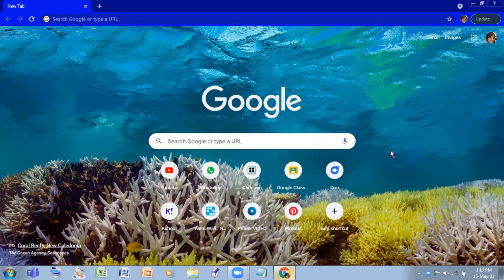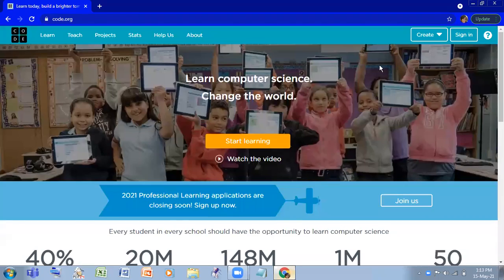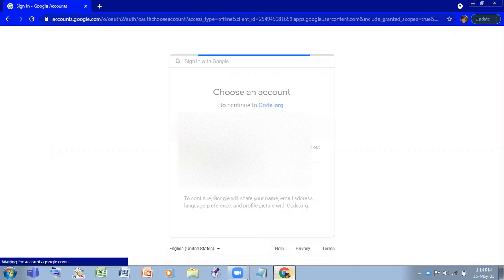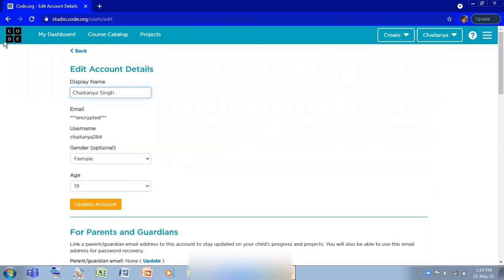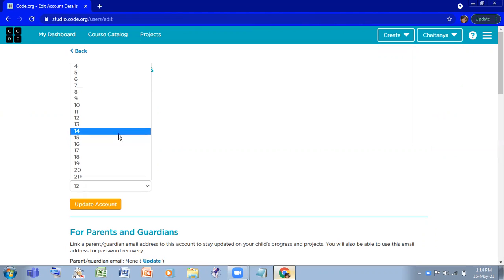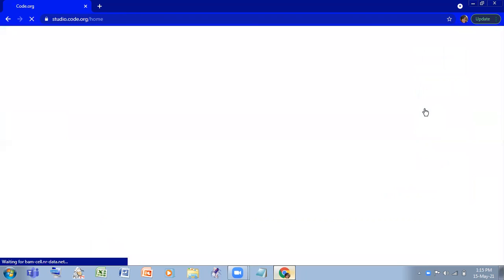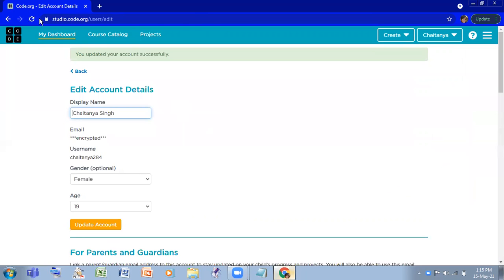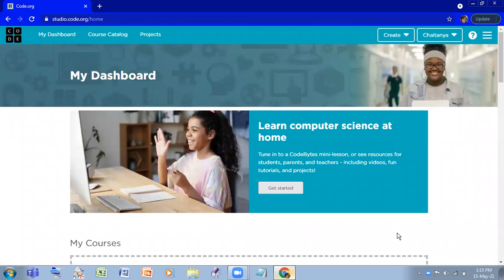How to sign in to Code.org || Learners' Nest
Hello Everyone! In this video we will I will tell you how to sign in to code.org, which is a coding platform and it will help you to create some apps and games.